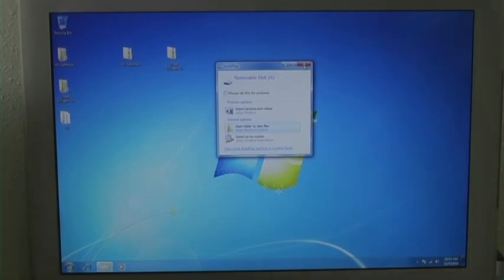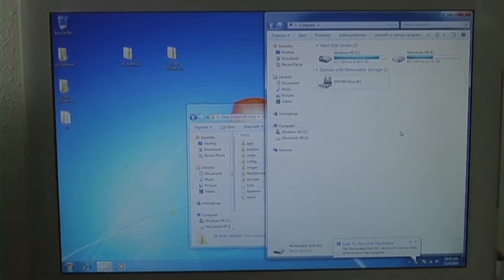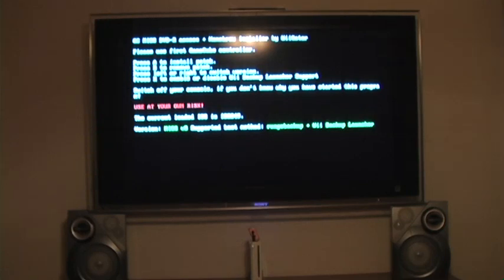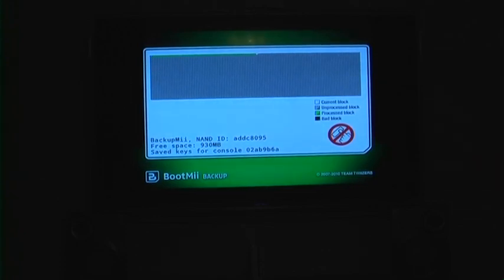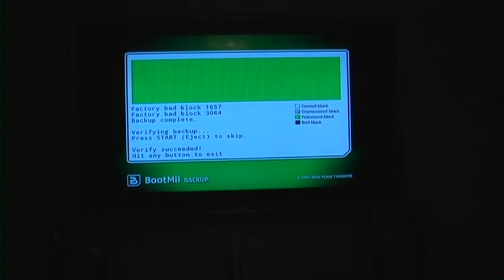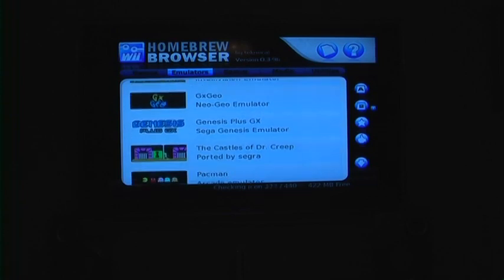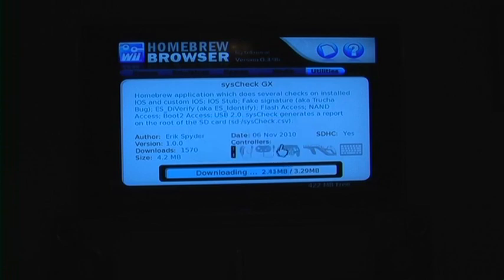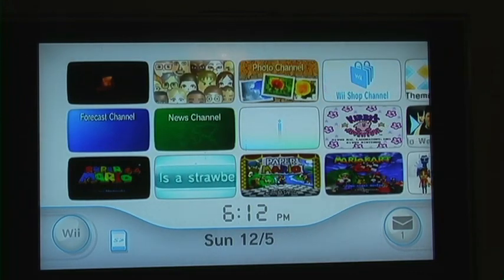Step 3 - Clean SD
Part 3 in the Wii softmod tutorial.